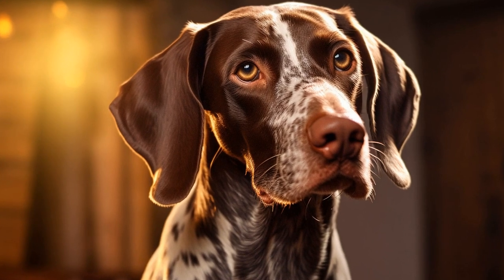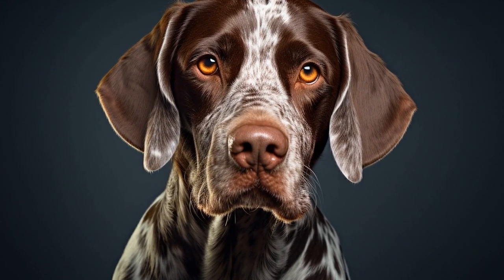Types of German Shorthaired Pointer Coats Exploring the Different Variations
German Shorthaired Pointers are popular and versatile hunting dogs known for their intelligence, athleticism, and loyalty  But did you know that they also come in various coat types? In this article, we will explore the different types of German Shorthaired Pointer coats and what sets them apart

1 Solid Liver Coat: The solid liver coat is perhaps the most common and recognizable coat type in German Shorthaired Pointers  This coat is entirely liver-colored, which ranges from a dark chocolate brown to a lighter reddish-brown  The solid liver coat is straightforward, elegant, and gives the dog a sleek and polished appearance
00:00 Types of German Shorthaired Pointer Coats: Exploring the Different Variations